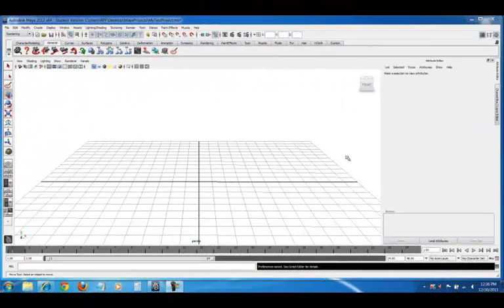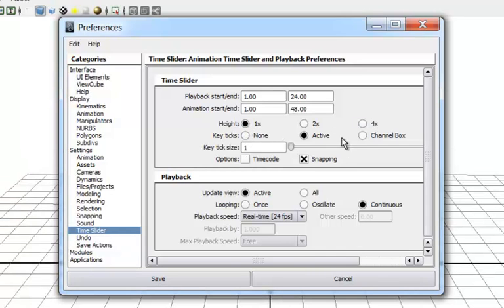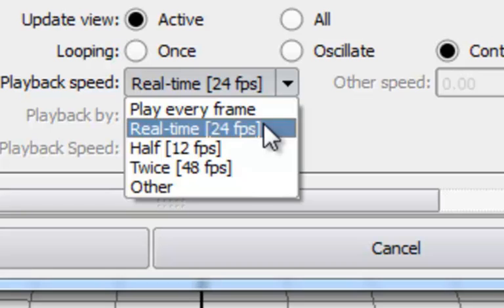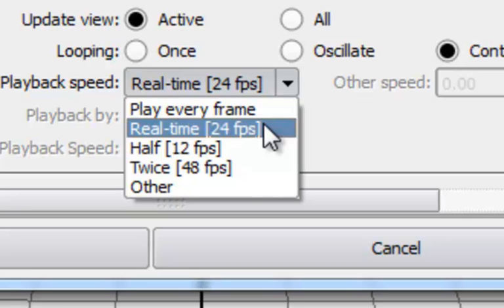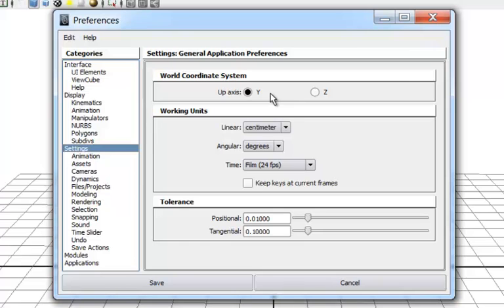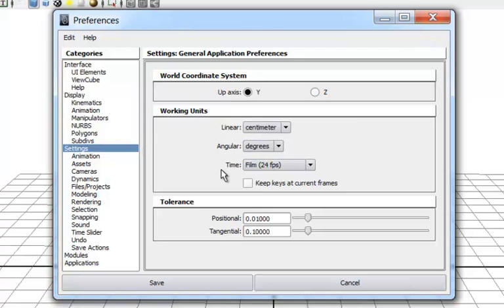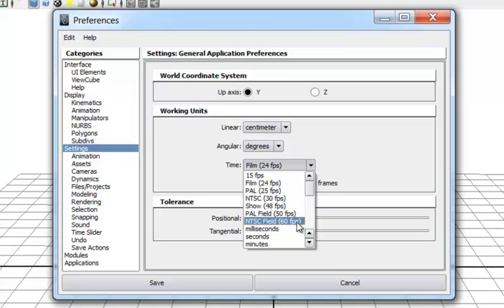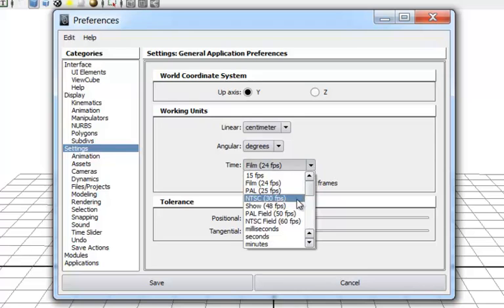Maya Course I Ch 05 V 02 Setting Animation Preferences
Setting Animation Preferences in Autodesk Maya 2012 - Video 14 of 106 in this course